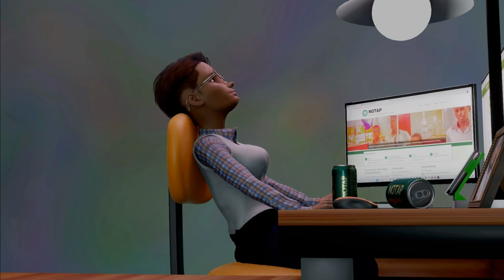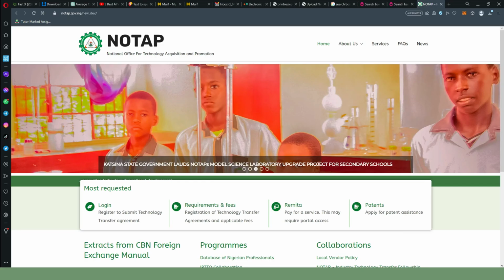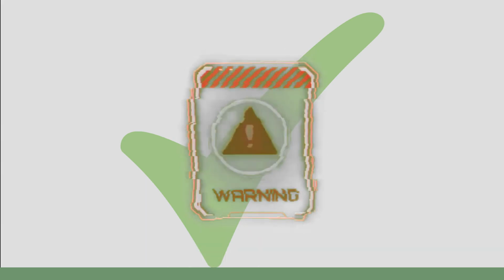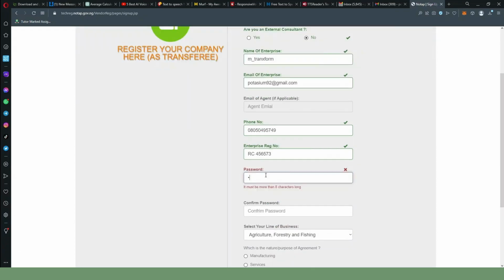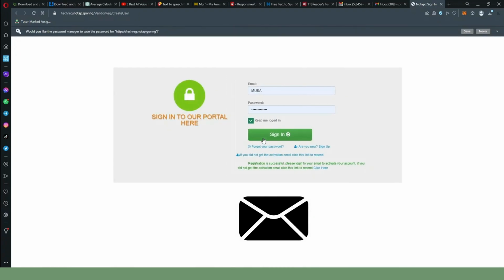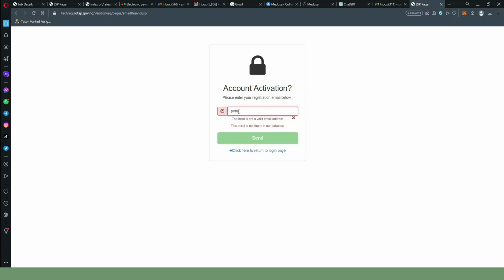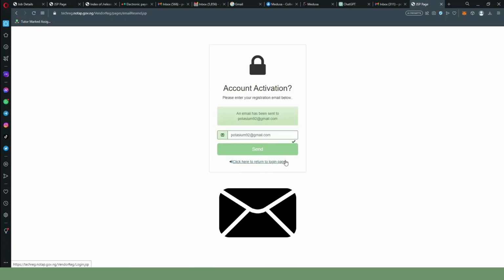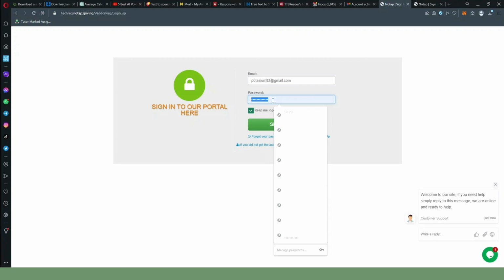1. HOW TO GET STARTED WITH NOTAP WEBSITE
Welcome to the NOTAP website tutorial. Today, we'll guide you through the process of accessing the website and creating an account. Let's begin!